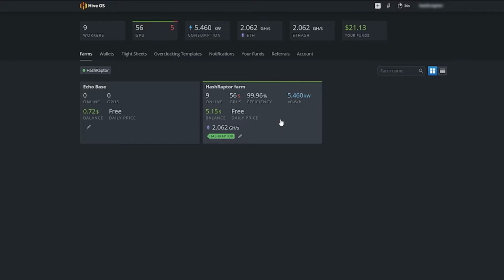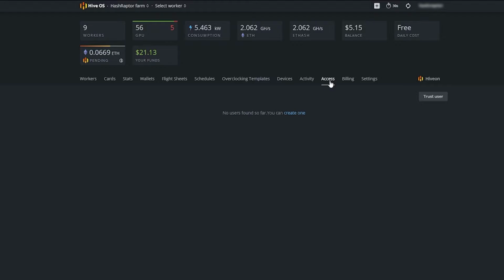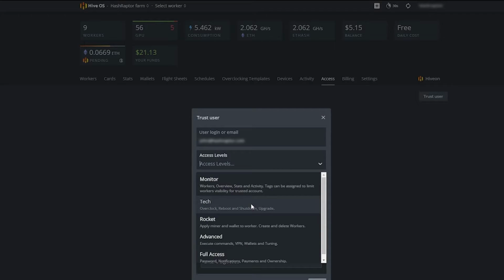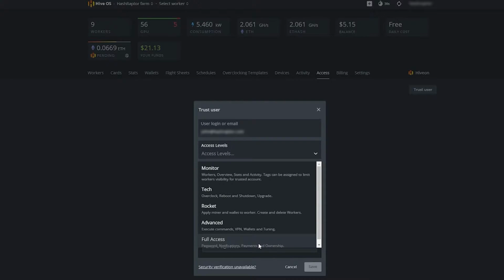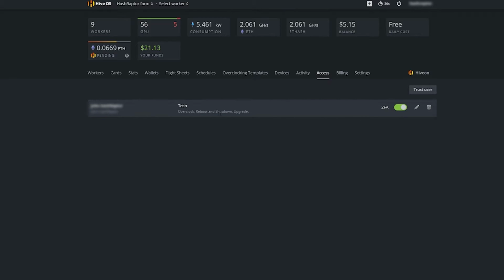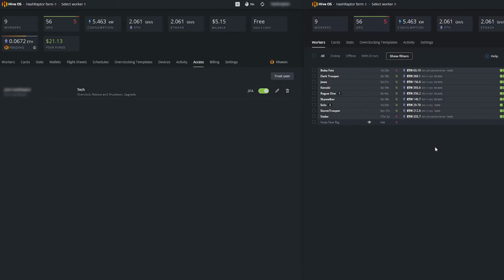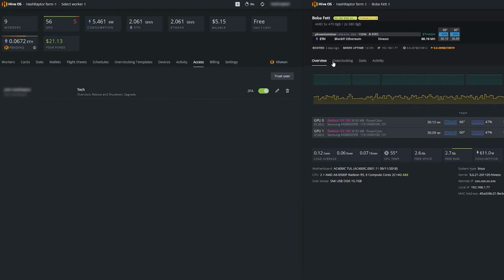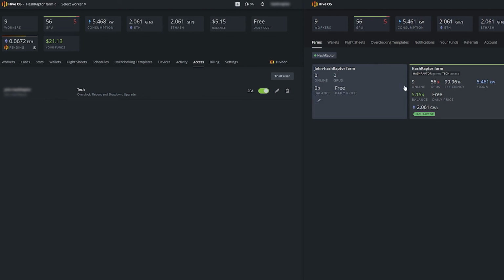Hiveon OS Multi User Access II Manage your farm with your team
Configure any access options for your technical team and administrators:
🔑 You can restrict access for monitoring, or financial part, give control to your administrator, transfer the farm to a team member;
🔑 Grant access to your team members or create an individual account for your customers for easier remote account management.

Ask questions and get relevant answers in Hiveon OS live website сhat from real people! 👨‍🚀
📍find the white button in the right corner of the website home page.

🚨 Hive support team is ready to help you at any time.✌️

Voting, discussions, video tutorials, fun on our Twitter and Facebook mining community. Join 🖖
Let us know if you have any questions in the comments below or chat with us on our Social platforms.